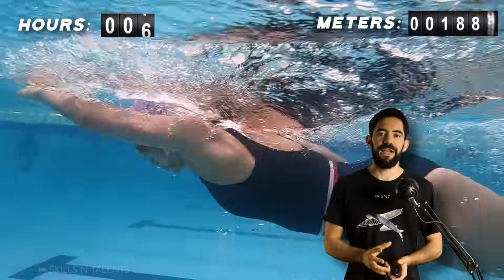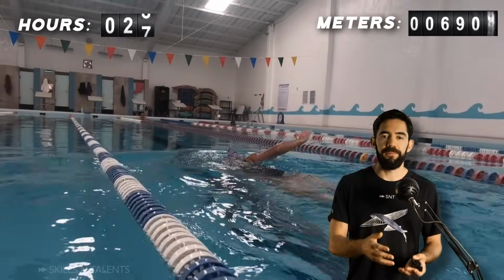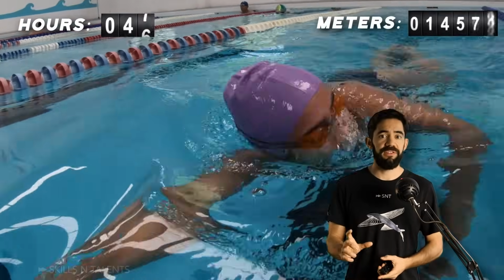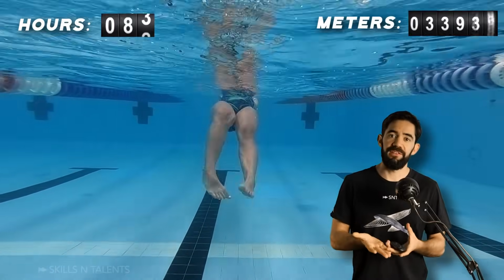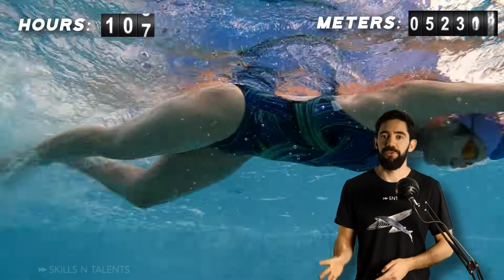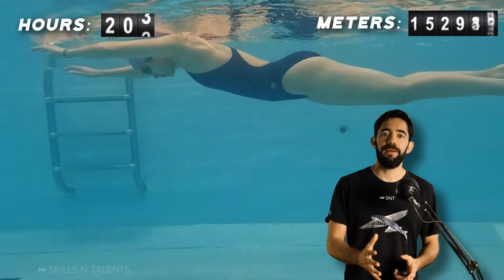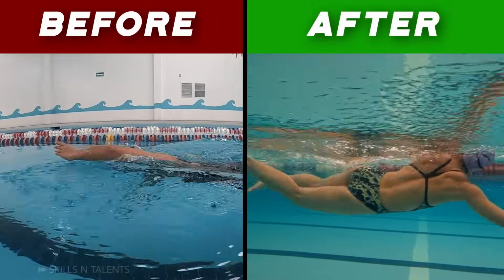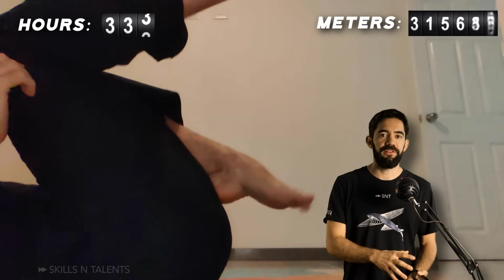Learn to Swim Smooth (Real Life Example)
Bring a friend or make new ones at our camps!
The most important thing is to share the love for the water!

Swim camp for kids!

Swim Camp For Adults!

. Thank you! In this video I’ll share with you the 4 most important steps you need to do to learn to swim effortlessly using a real life example, Marianna. As you will see, learning how to swim smoothly is hard, but once you have mastered it, it is a skill that is easy to keep your entire life.

 On this day I asked Marianna if she knew how to swim. She said "yes". She wasn't lying. But her definition of knowing how to swim was very different from mine.

Swim fast!